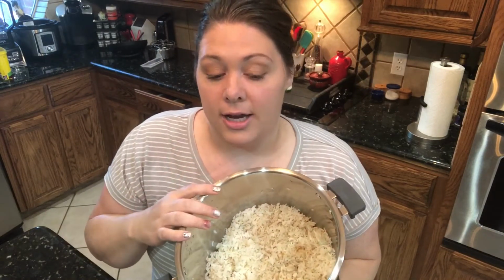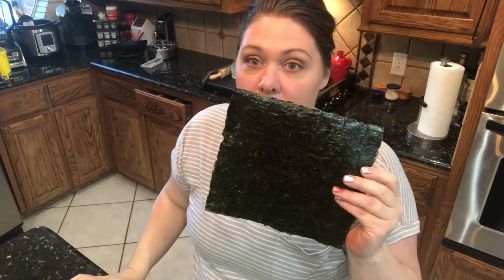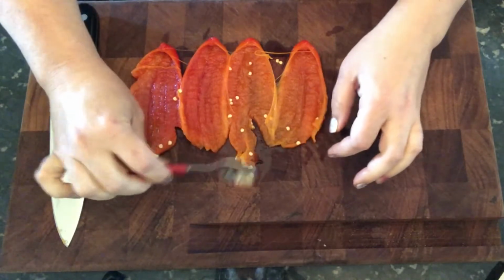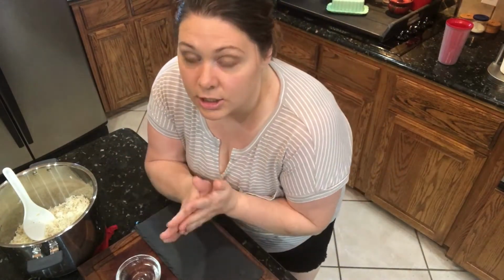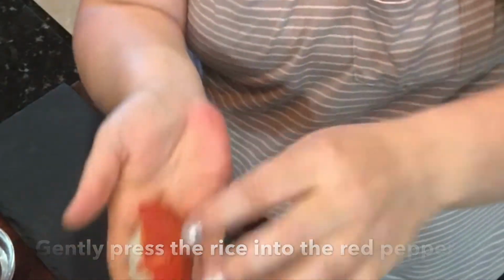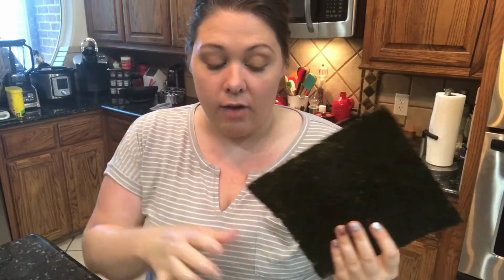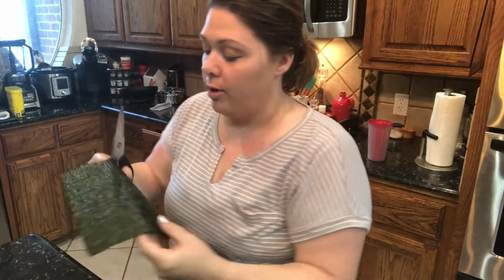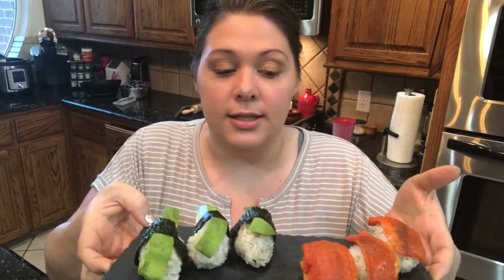Perfect EASY| WFPB | Nigiri Sushi at Home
If you are looking for a recipe to to make easy nigiri sushi at home, then this one is for you. A perfect dish to create any night of the week or for any occasion special or not. This is plant based recipe with no worry about raw fish :)